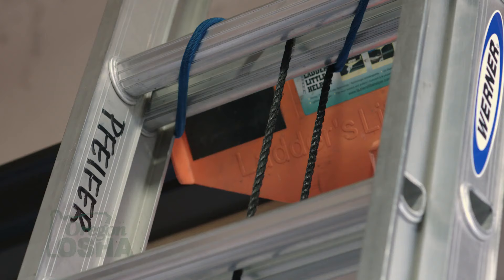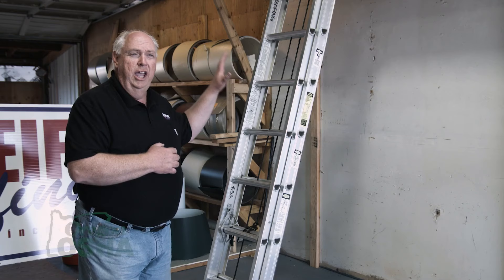Ladder Safety Training Course - Full Length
Ladders are among the most dangerous tools you will use. A lot can be accomplished through ladder safety training, understanding OSHA Rules, and company policies and procedures. In this video we will share important information about OSHA rules, fall protection, ladders, ladder accessories, and workplace safety that will assist you when inspecting and using your ladders and other fall protection equipment, and developing your companies portable ladder safety training.